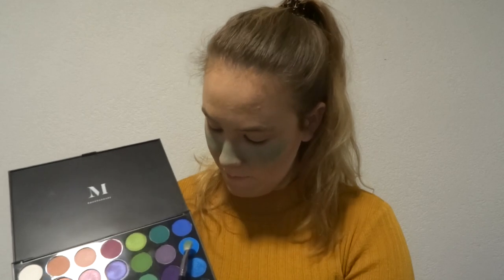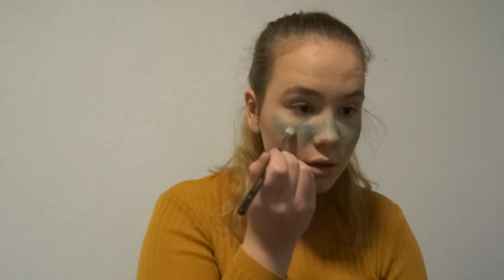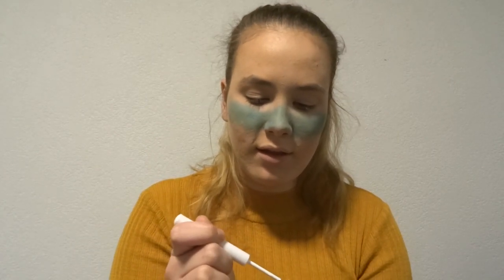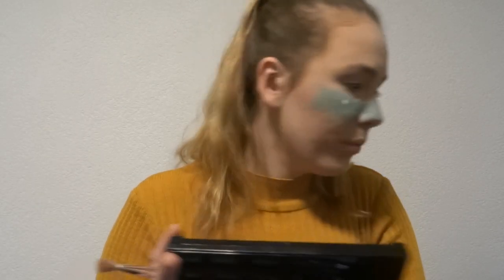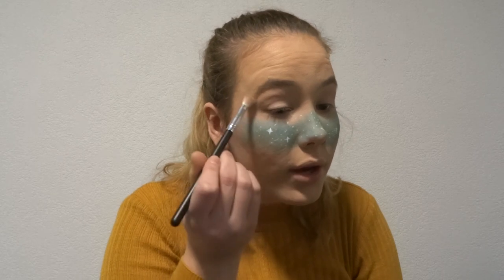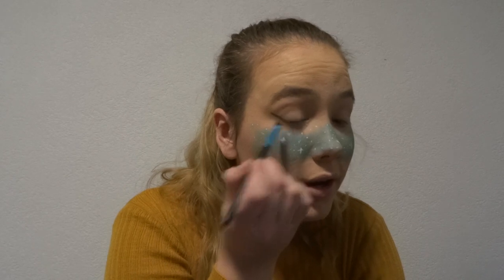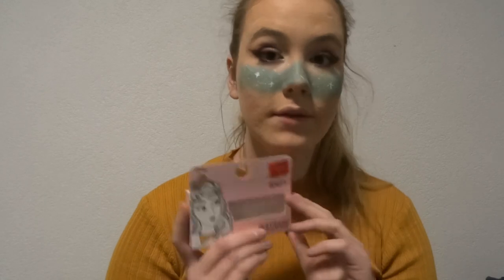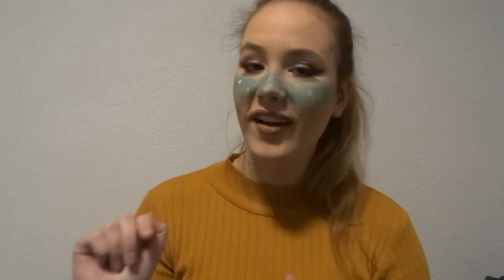Little Mix LM5 Makeup Look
Little Mix recently dropped their new album LM5, and I created a makeup look inspired by the album!
Tell me your favourite song on the album!

about me:
I'm a 17-year-old musician and makeup lover from the Netherlands. I make videos about my own music and my journey, makeup and about artists that I enjoy listening to.